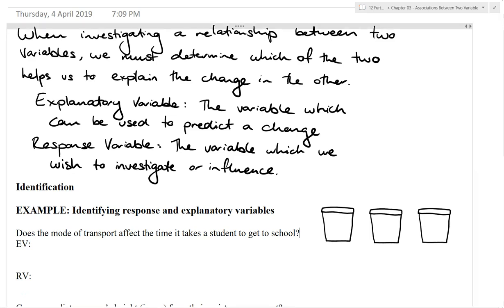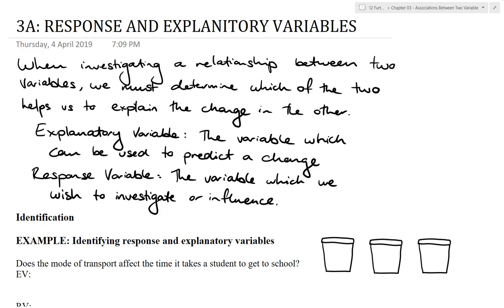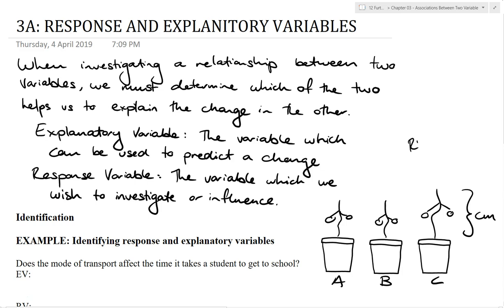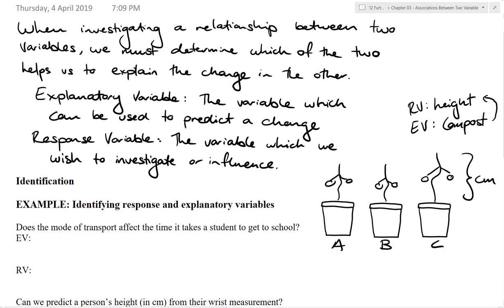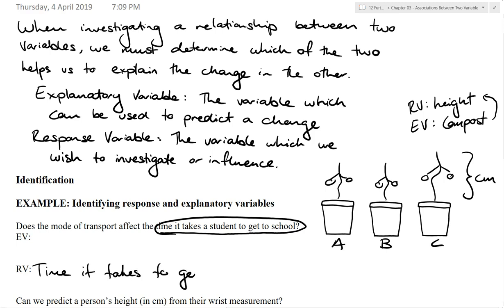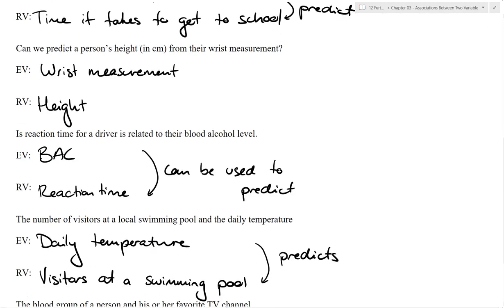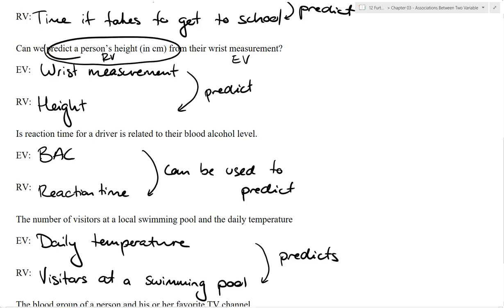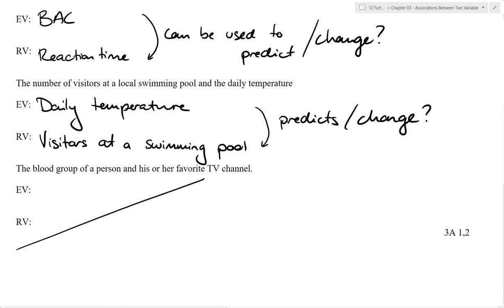Explanatory and Response Variable